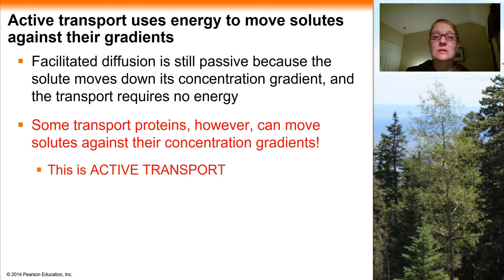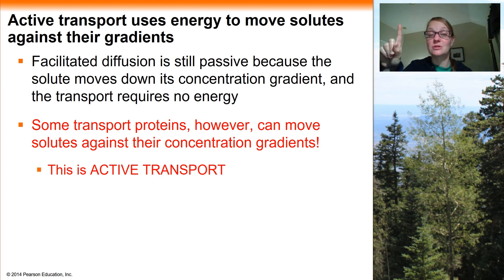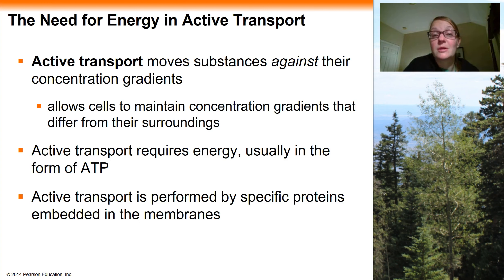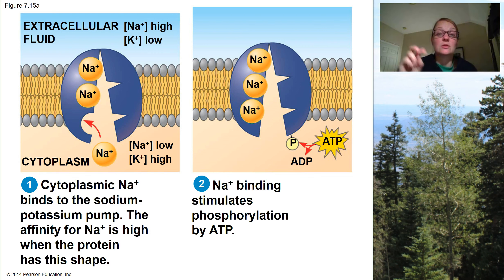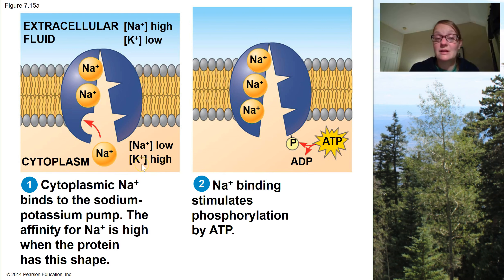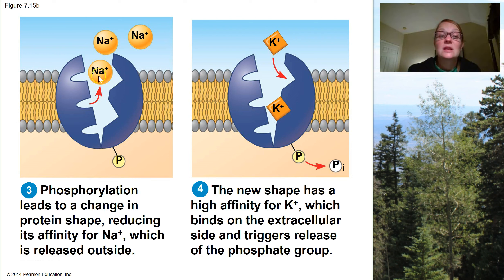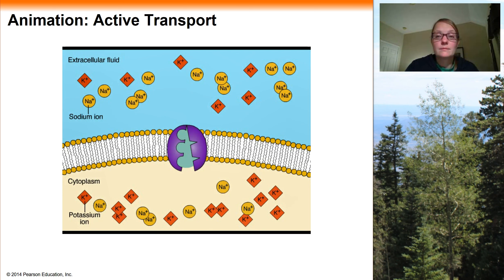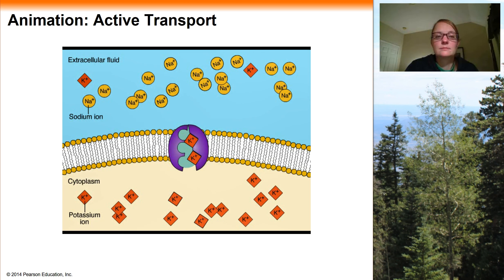Chapter 7 Active Transport 1